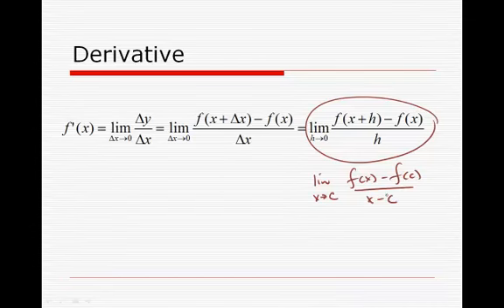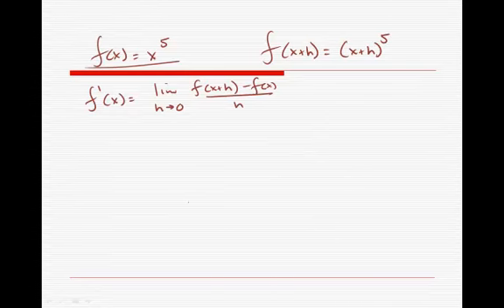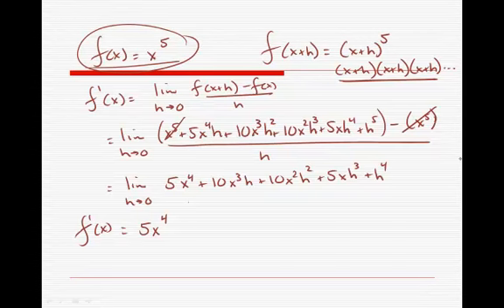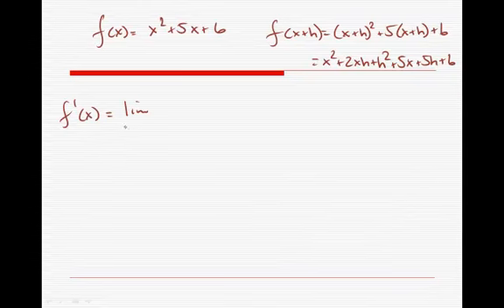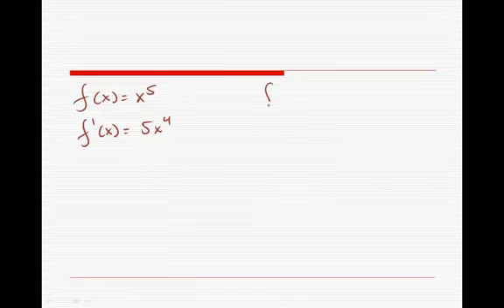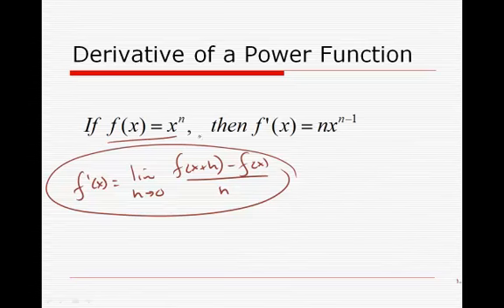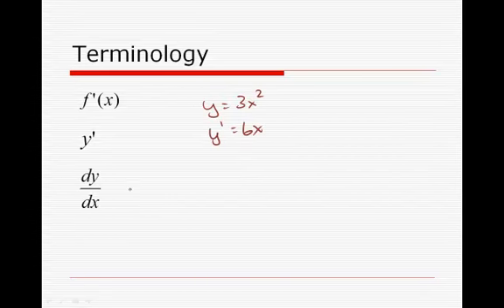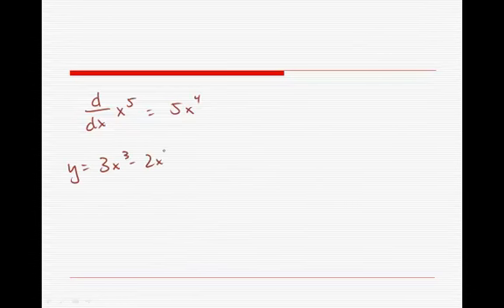AP Calculus Sec 3.4